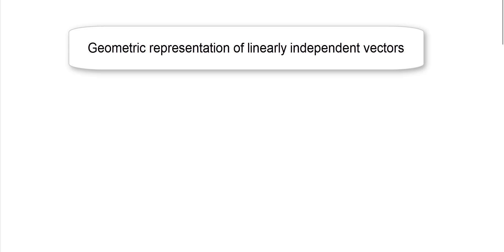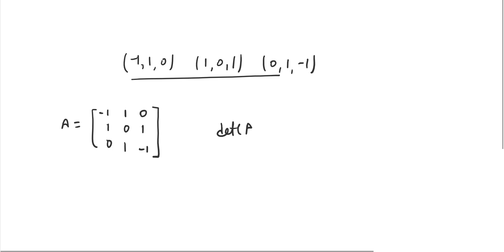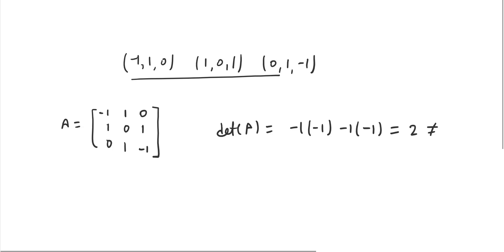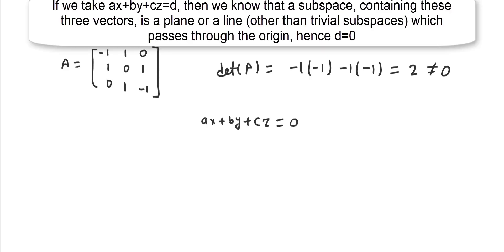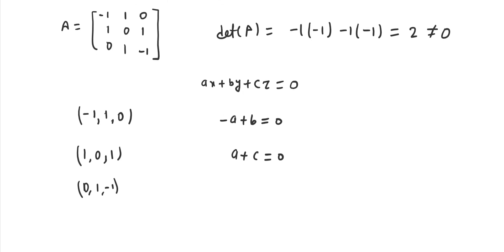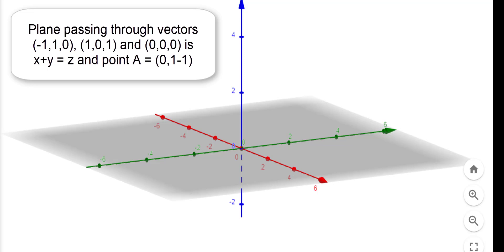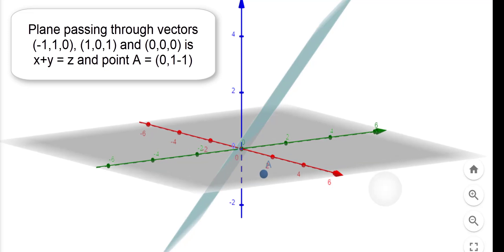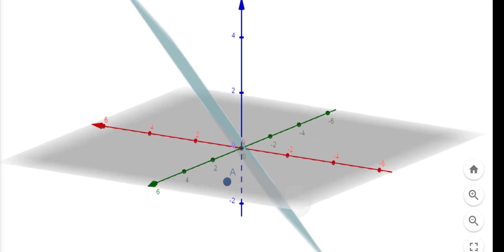Week 06 - Tutorial 05